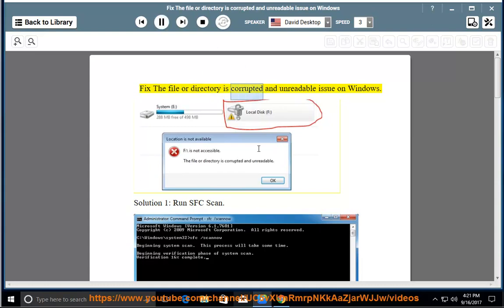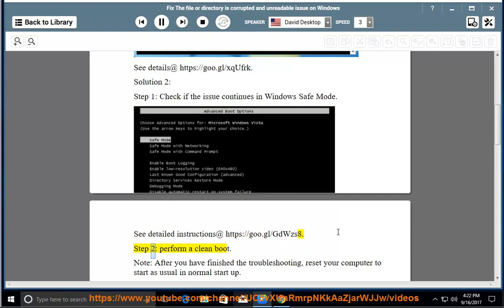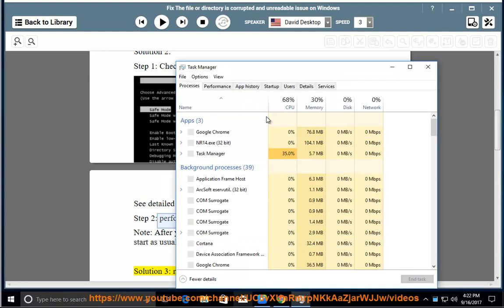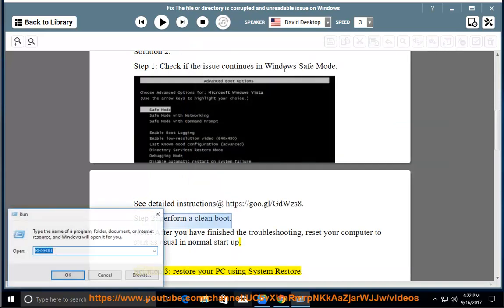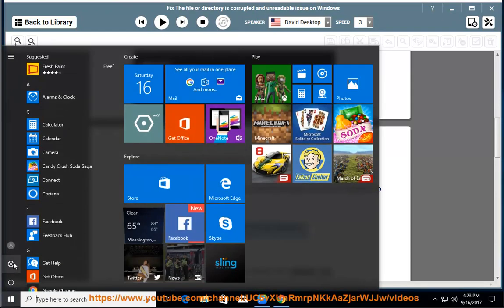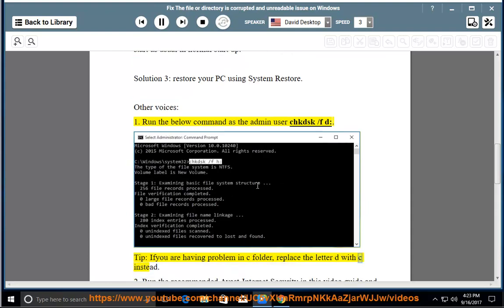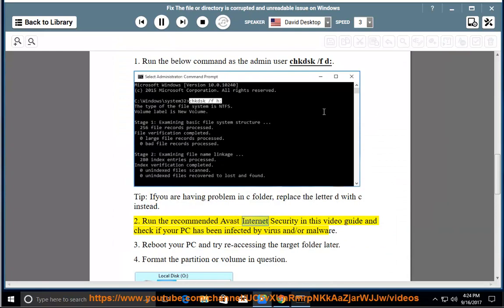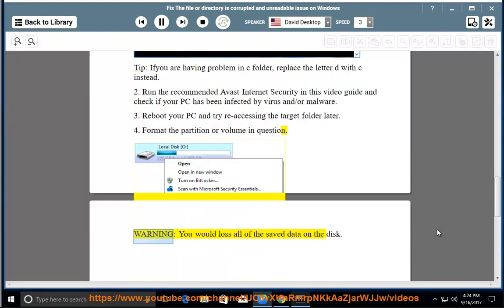Fix The file or directory is corrupted and unreadable issue on Windows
This vid helps Fix The file or directory is corrupted and unreadable while trying to access/open some hard disk on your Windows.

Run Avast Internet Security@ and check if your PC has been infected by malware. Learn more?

Fix Internal Server Error in WordPress Site
fix VyprVPN configuration system failed to initialize Error